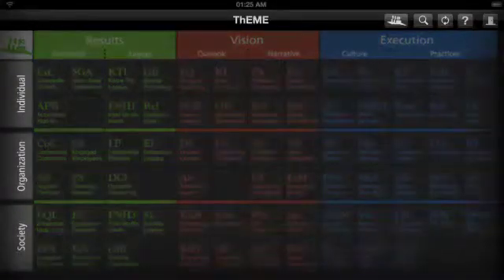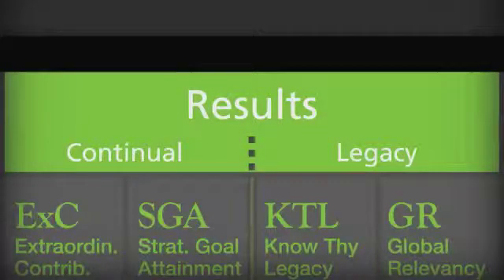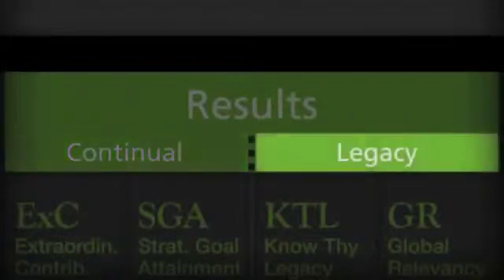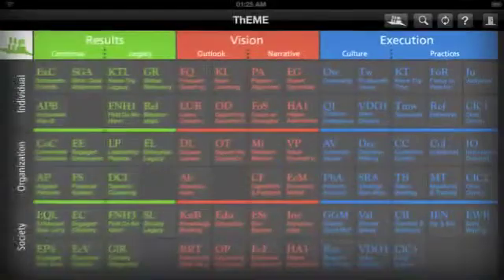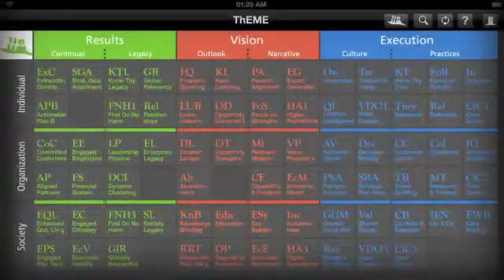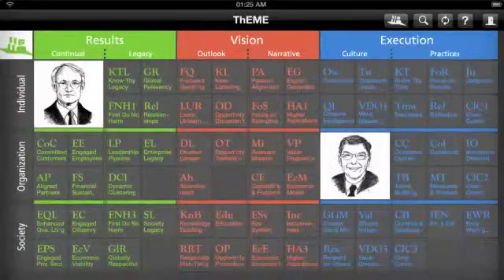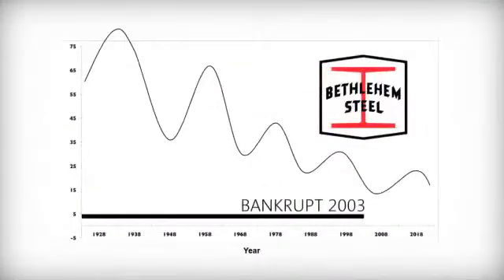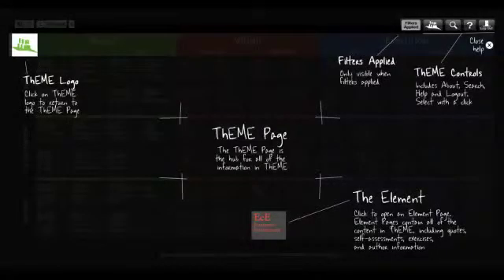Introduction to ThEME